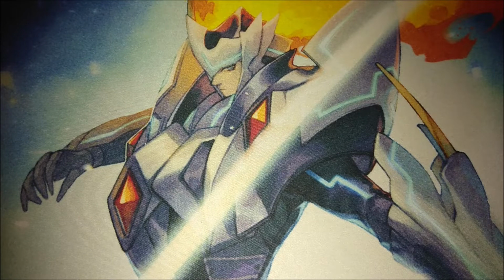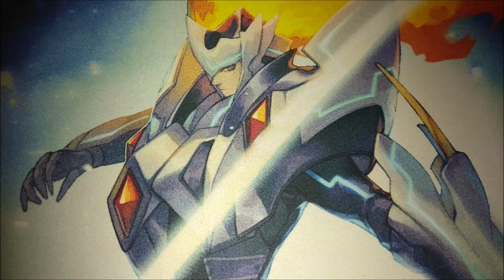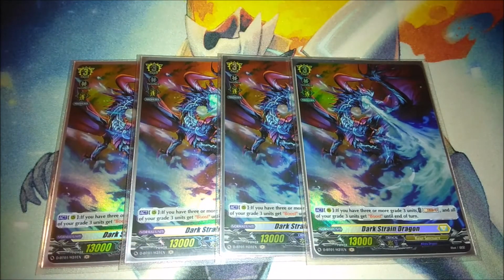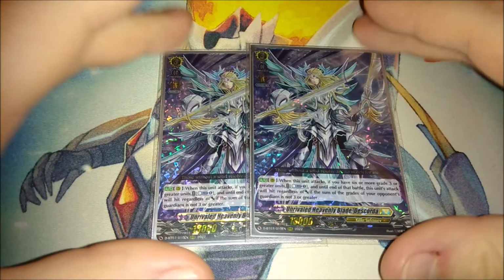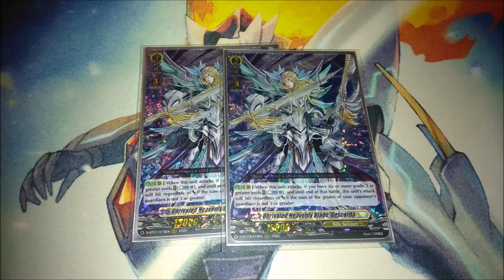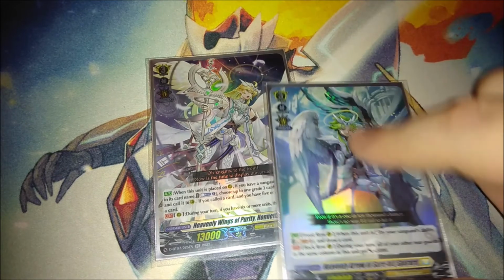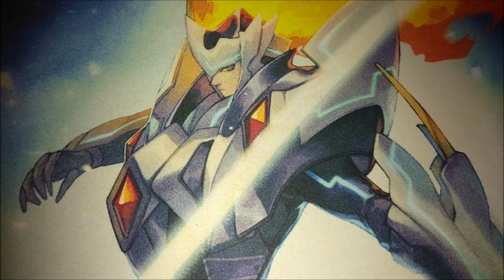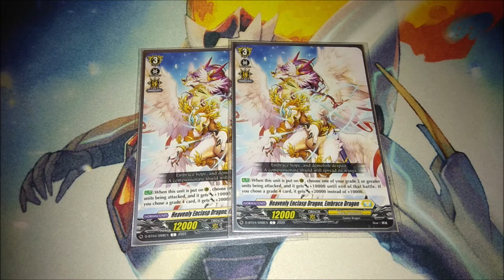Standard Bastion Prime Deck Profile D-BT07 | Cardfight!! Vanguard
Bastion Prime updated with the new support from D-BT07 Raging Flames Against Emerald Storm & the recent banlist changes!

Chapters
0:00 Update & Introduction
1:53 Ride Deck
2:16 Grade 4
3:17 Grade 3
12:23 Grade 1
12:57 Triggers
13:48 Final Thoughts & Outro